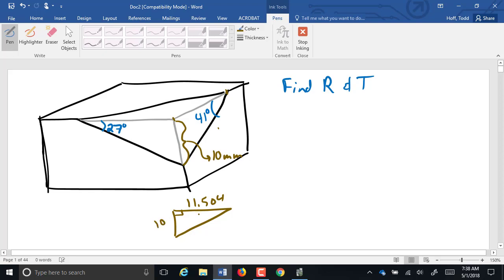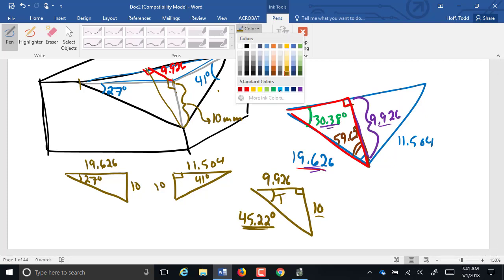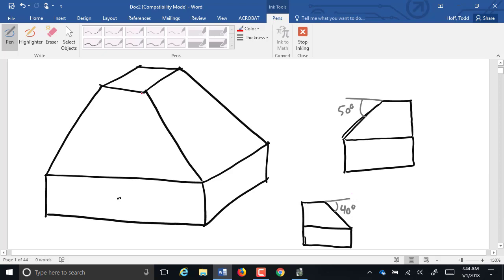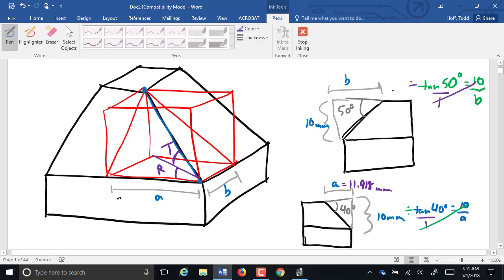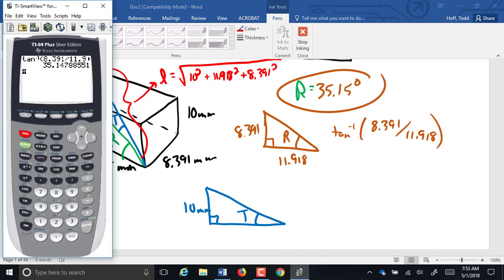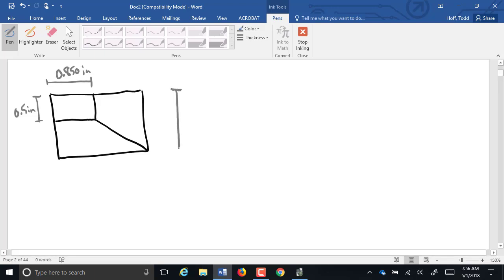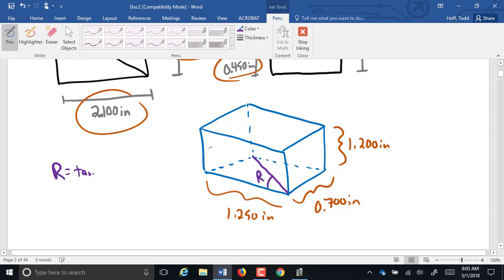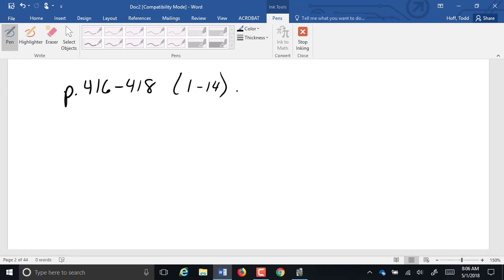47 Intersection of angular surfaces